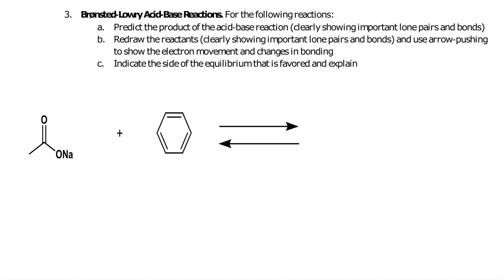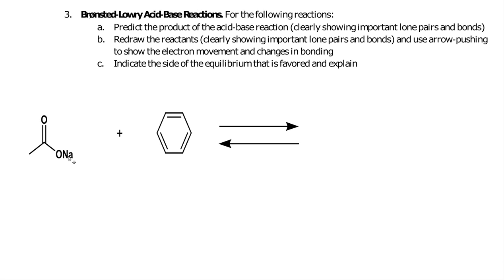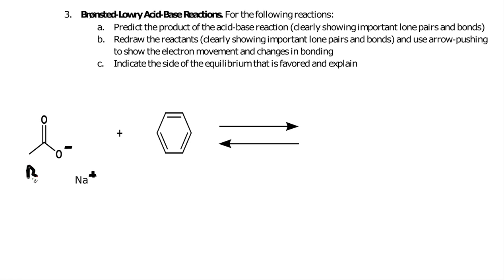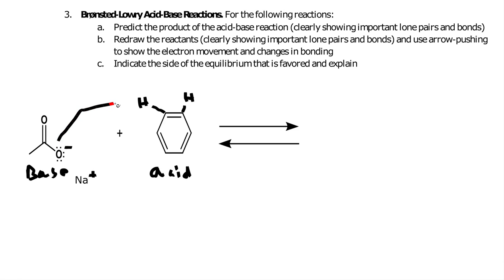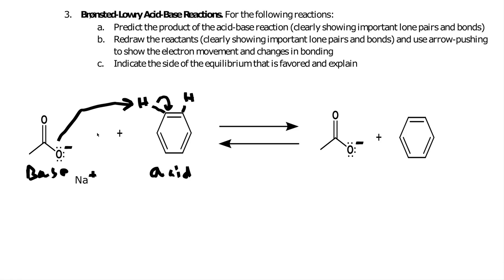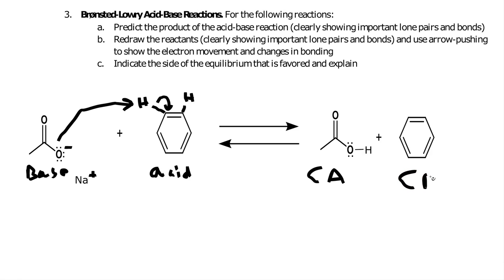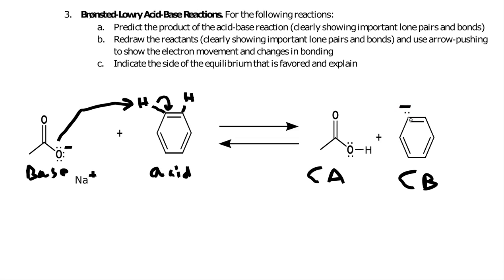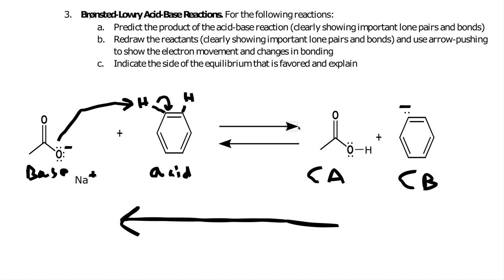Bronsted-Lowry acid-base reactions Part 2